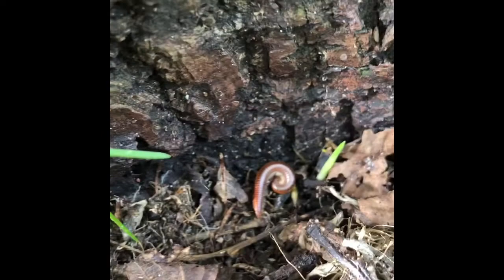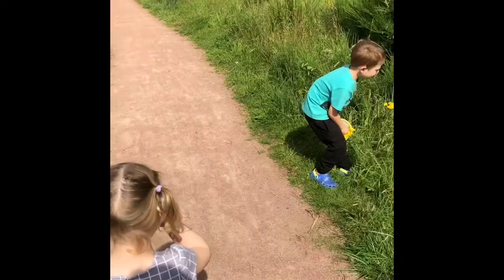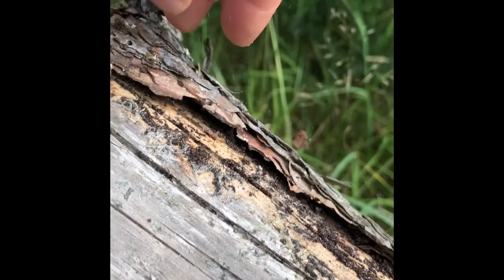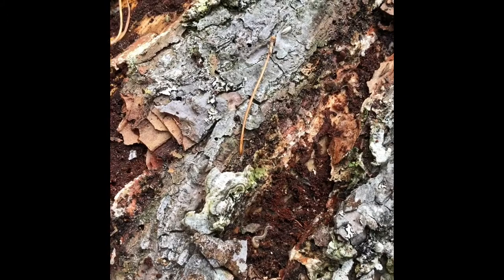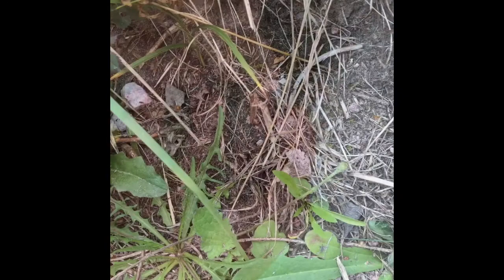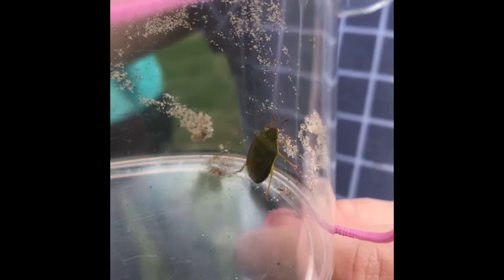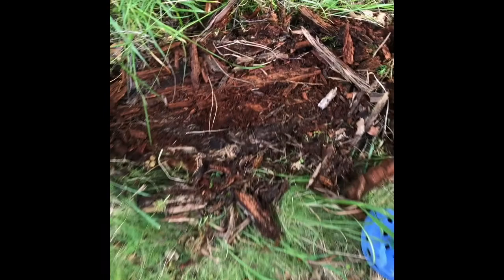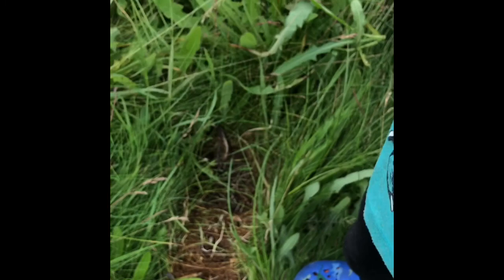insect adventure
New bugs found on our latest hunt